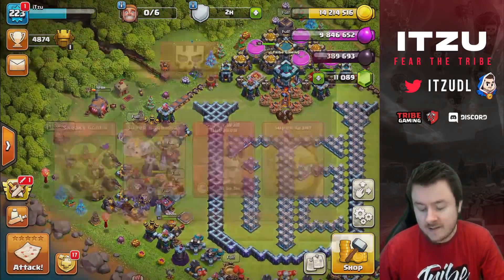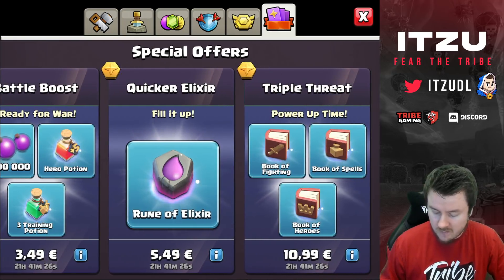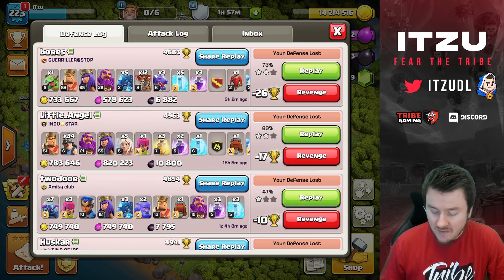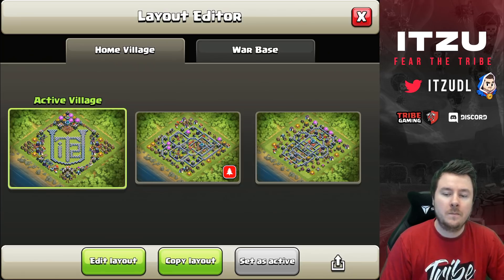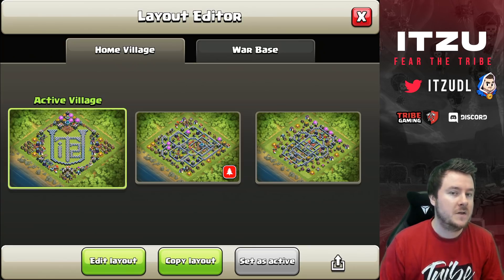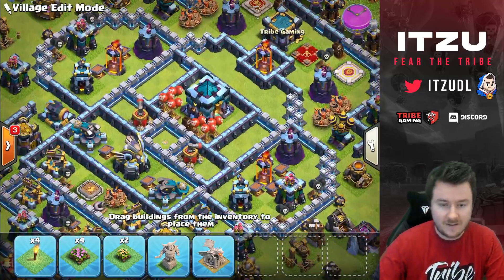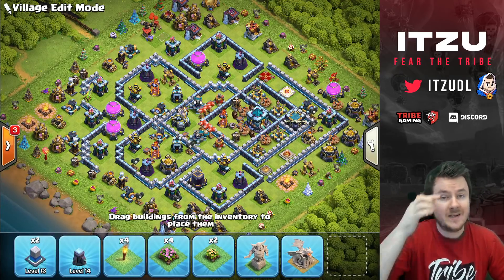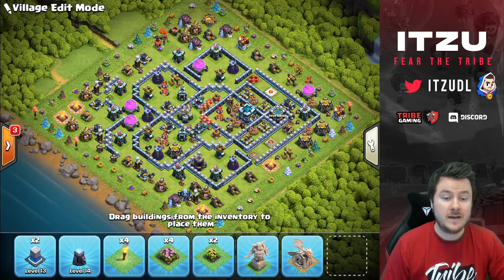3x Townhall 13 Base + Link | Current Meta Legend Bases + Clan War Bases | Clash of Clans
3x Townhall 13 Base + Link | Current Meta Legend Bases + Clan War Bases | Clash of Clans